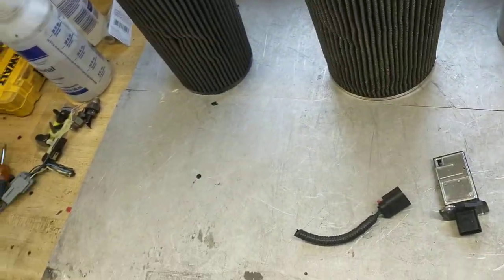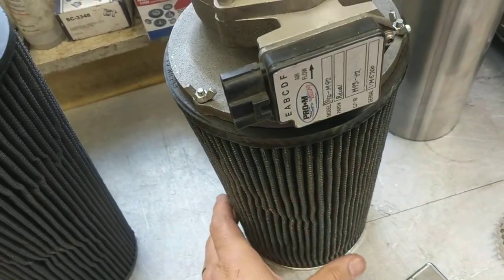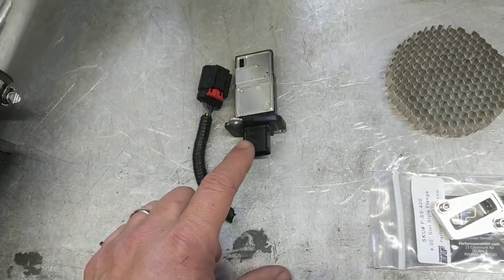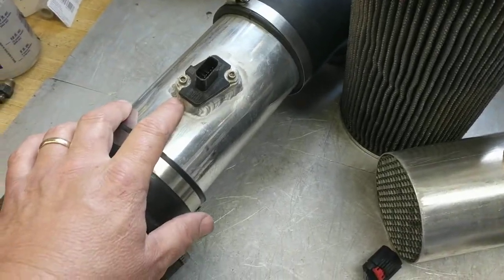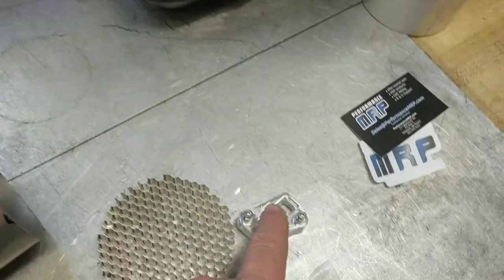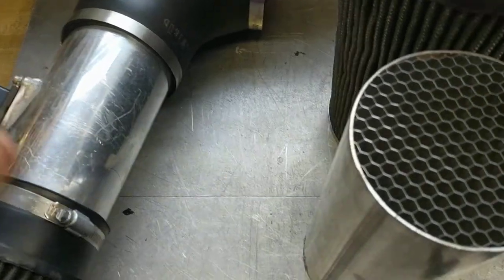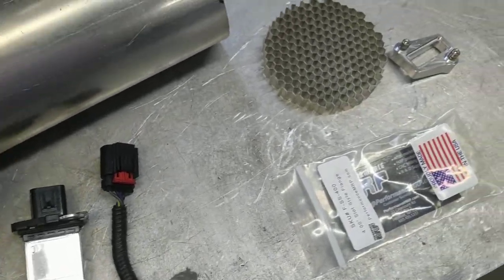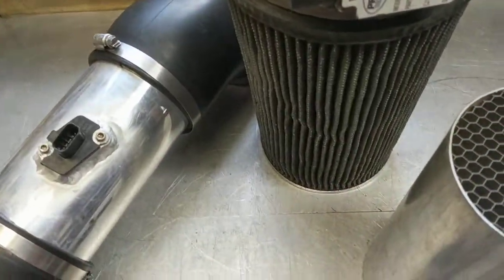Some blabbering about mass air meter options for your Ford.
Showing a couple of my favorite options for mass air meters.